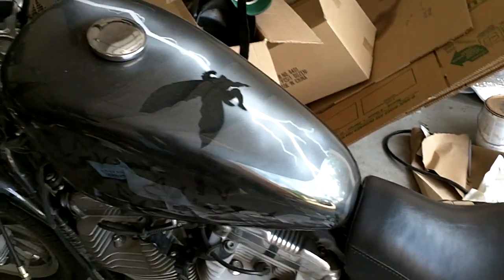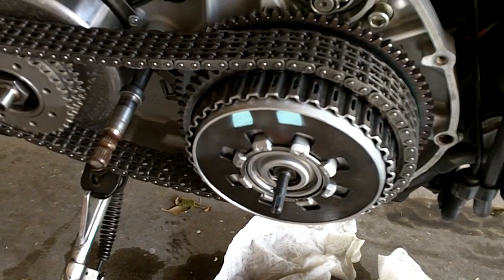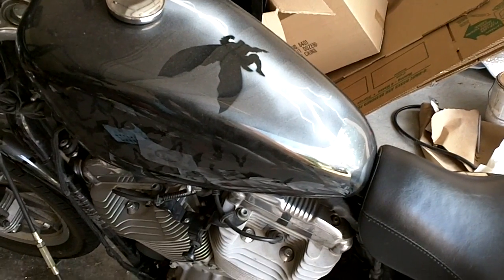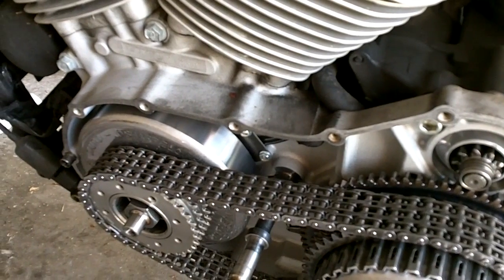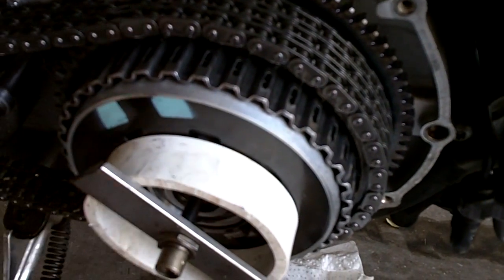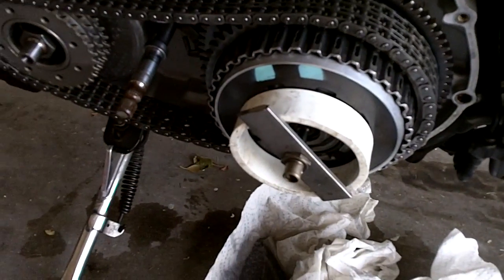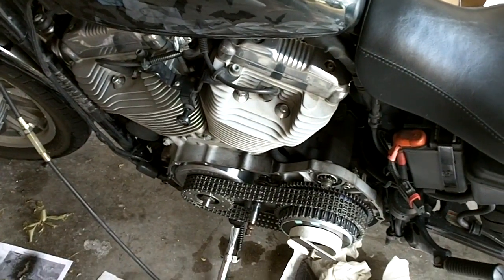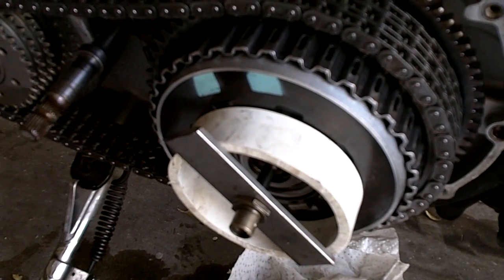Cheap n Easy Harley Davidson Sportster Clutch Compression Tool DIY Homemade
This is how I saved money by making my own tool instead of buying the $70 specialty tool recommended by HD.